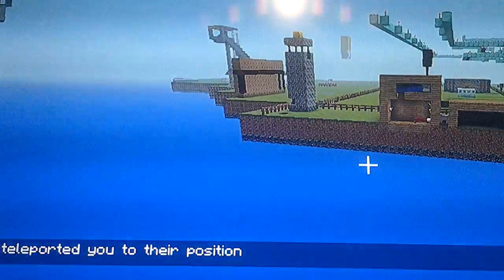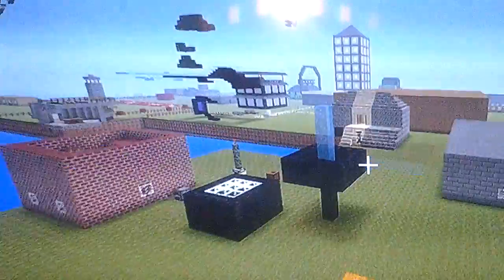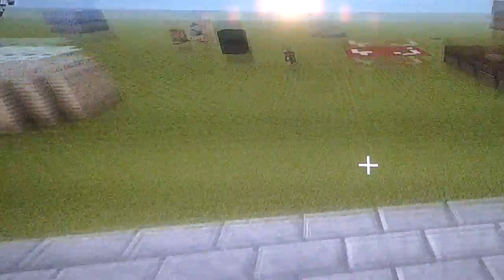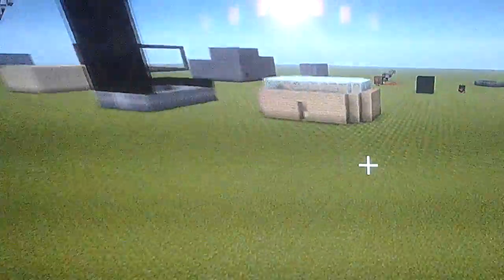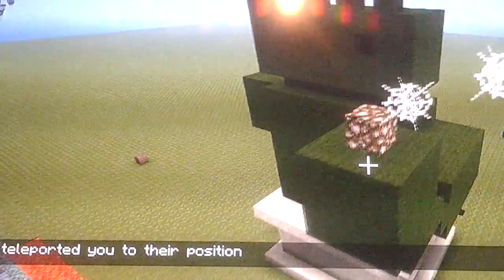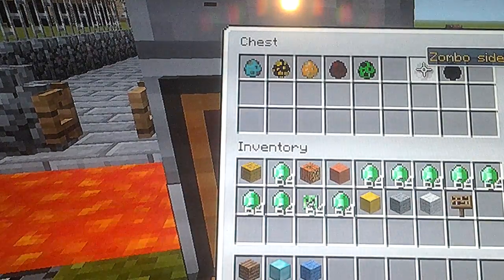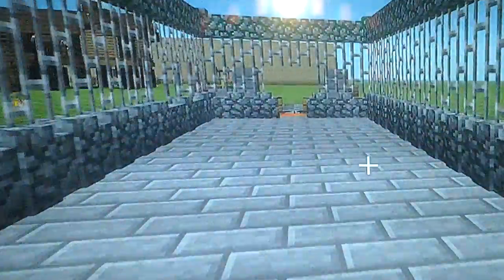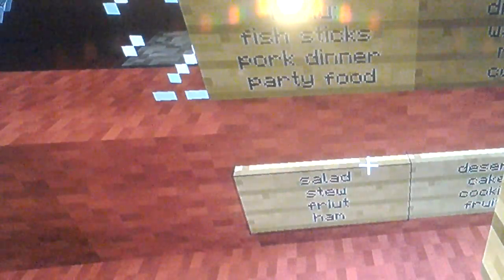Touring tdm52s world #1